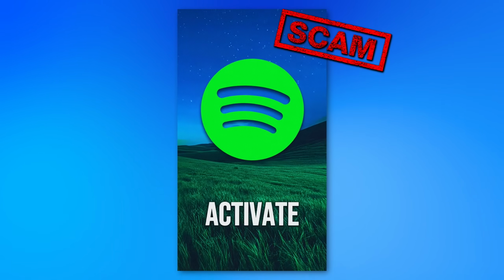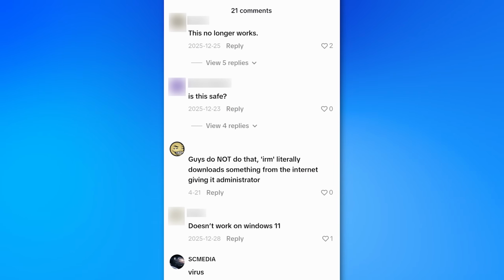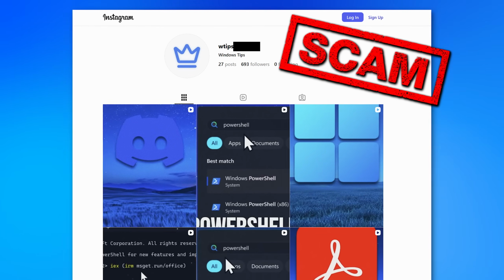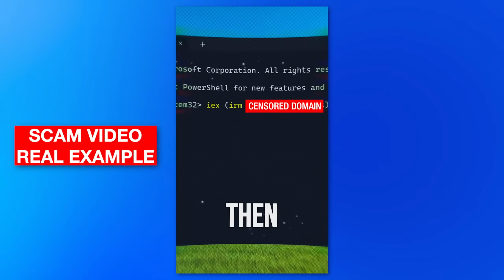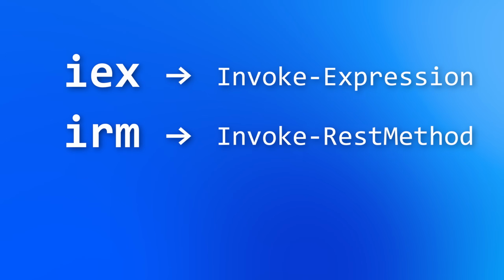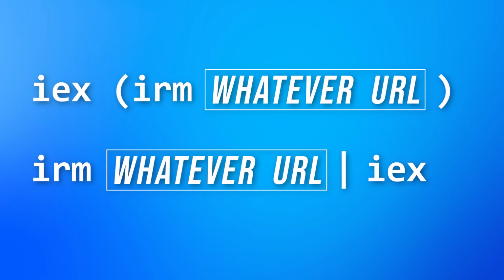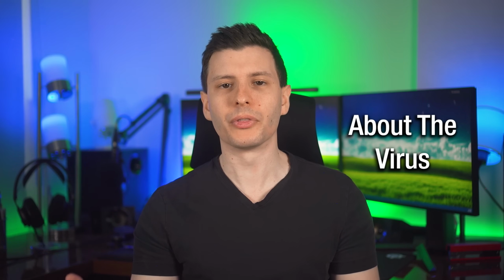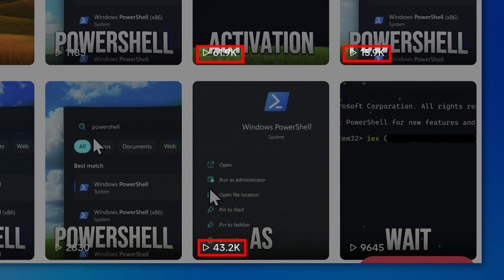NEVER Run This Computer Command, Even if TikTok Says So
The videos look extremely professional, but they actually install a virus.

Hackers have a strategy that has proven very successful in tricking people. They upload highly polished how-to "tutorials" on short form video platforms like TikTok and Instagram, claiming you can get paid software for free, and all you need to do is run a PowerShell command. As you can guess, the command is completely malicious and actually instantly downloads and runs a virus, and steals as much data as it can. In this video I show you what these scam videos look like so you can avoid them.

Time Stamps:
0:00 - Intro
0:37 - They Actually Download a Virus
1:43 - The Scam Video Contents
3:09 - More Possibly Malicous Commands
4:06 - About The Virus
4:33 - They Were Never Taken Down
5:19 - Spotify Scam Accounts
5:48 - Why Do People Fall For it?